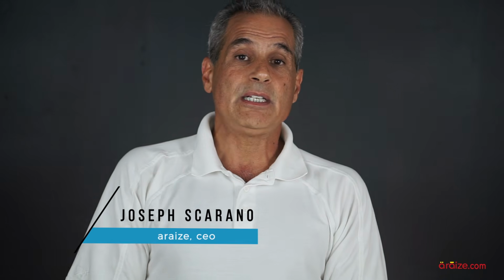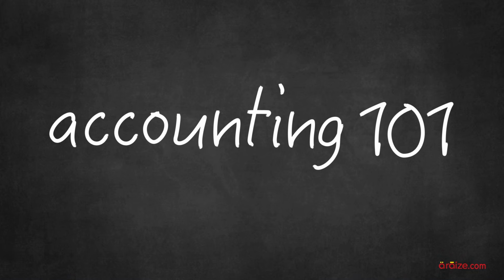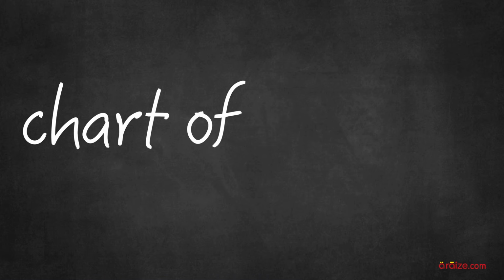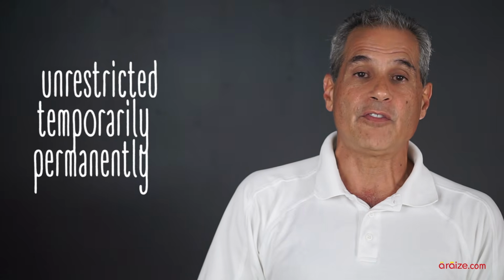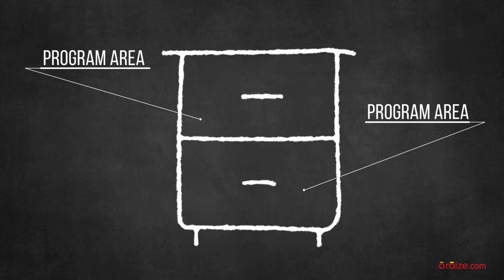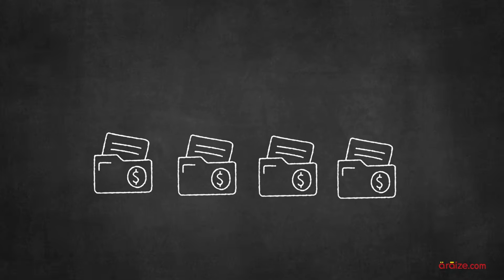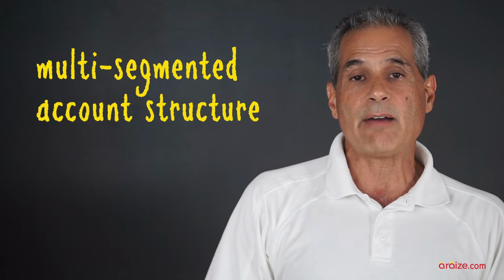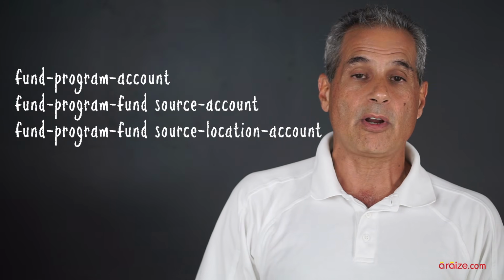Nonprofit Chart Of Accounts Basics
Chart of Accounts for Nonprofits: Guide to Proper Setup

Learn how to properly setup up your nonprofit chart of accounts.

In all accounting systems, the primary purpose is to make reporting easier. What sets nonprofits from for-profit accounting systems is segmenting by fund.

The main purpose of the chart of accounts for nonprofits is to categorize all of the financial transactions for your organization. This makes reporting and generating financial statements easier. Properly setting up your chart of accounts is essential for creating meaningful and relevant internal controls as well as external reports to outside funding sources.

Since accountants are typically very meticulous about numbers, the chart of accounts is numeric and follows a logical order. This makes it easier to sort accounts by their assigned categories for reports and when locating specific accounts.

Want to take control of your Nonprofit Financial Management?

Sign Up for a Live Demo of FastFund Online and learn how you can achieve your financial goals

[Online Course] Nonprofit Accounting Fundamentals.
Master nonprofit accounting. Empower your nonprofit organization to become more accountable to funding sources and increase sustainable revenue — as quickly as possible.

Have questions? We welcome your questions, comments and feedback below.